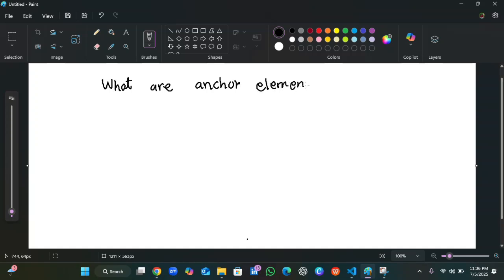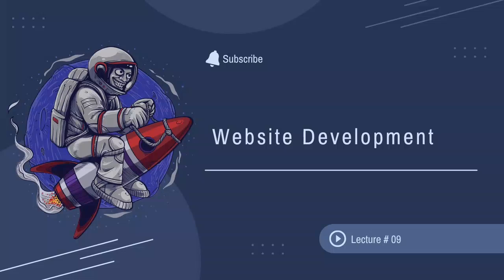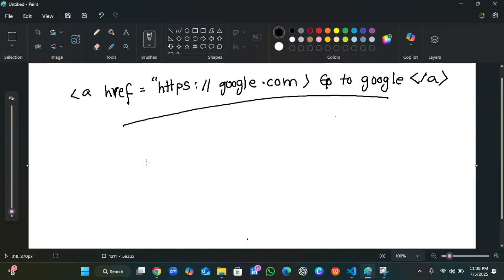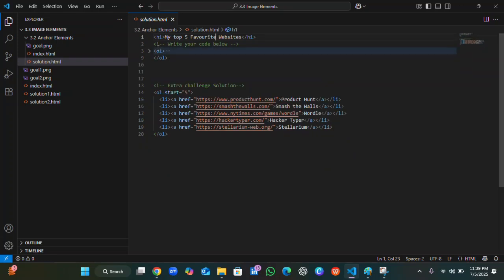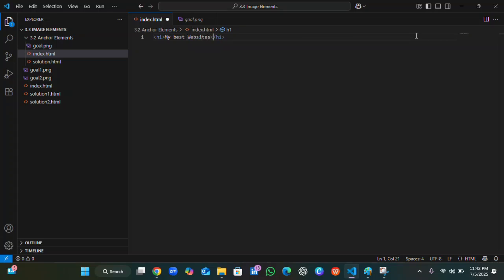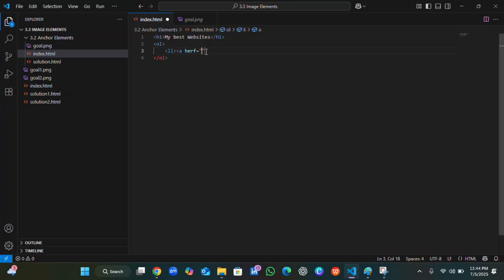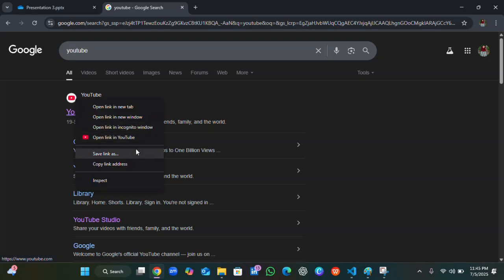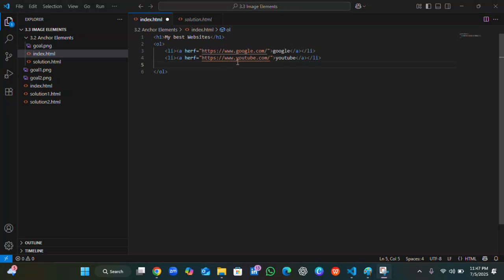Website Development Lecture # 09 (What are Anchor Elements ?)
________________ Social links _________________________________________
Here I have Given the files and pictures of this Course